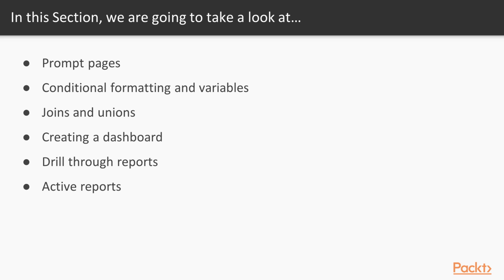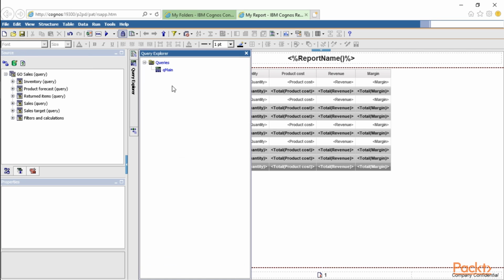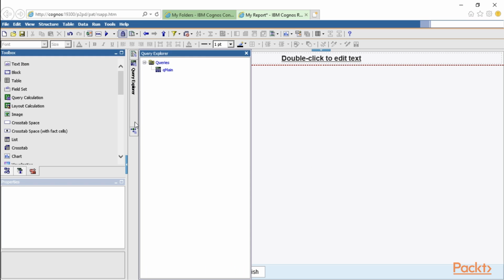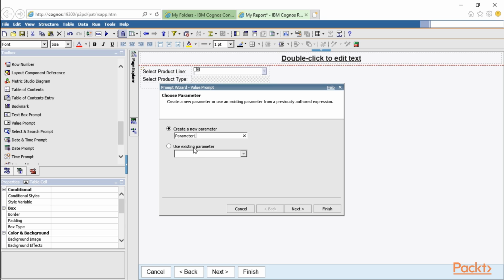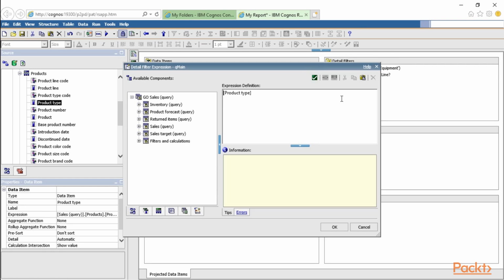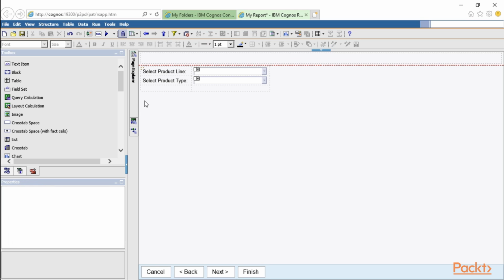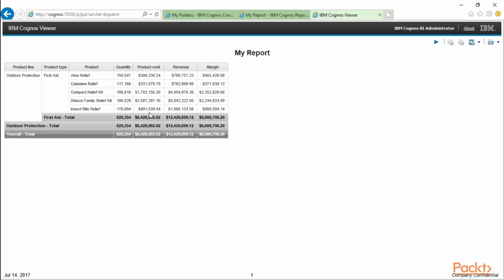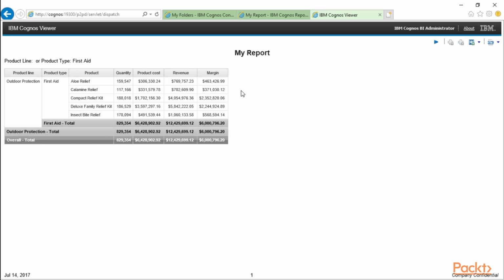IBM Cognos Report Studio : Prompt Pages | packtpub.com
Prompt pages are a great design means to put all prompts together into one or multiple pages. We can even make the prompts dynamic to make the report behave as a web application.
• Add a new prompt page from Page Explorer
• Add a table for page design and drag in new prompts
• Link queries to the prompts and then add the parameters as filters in the main query